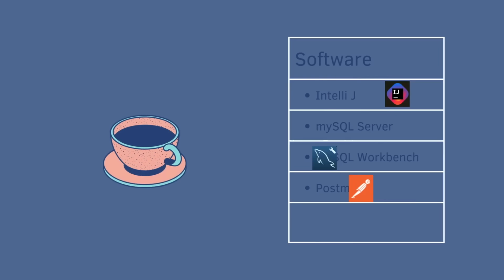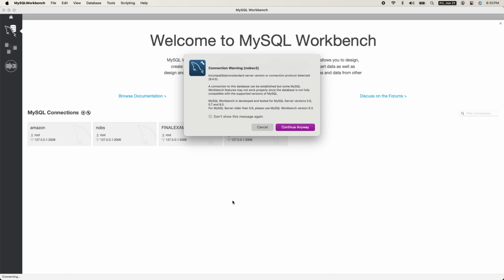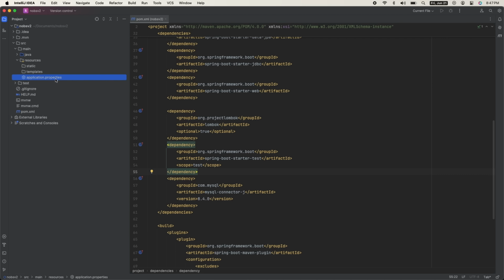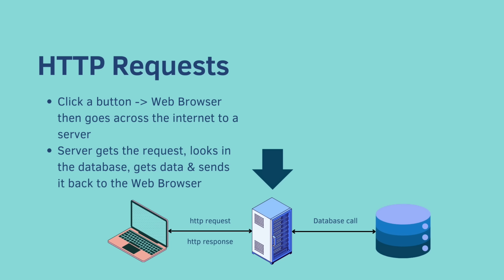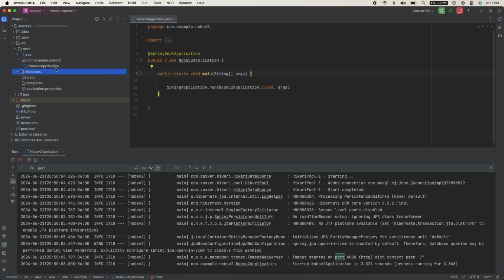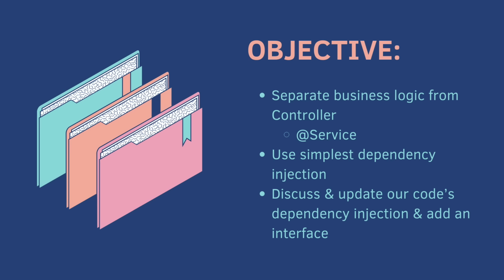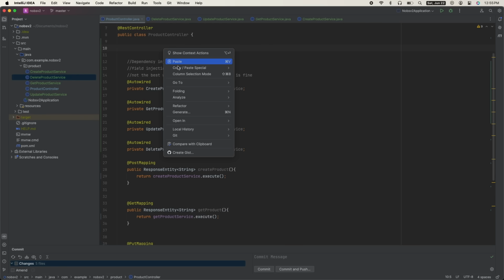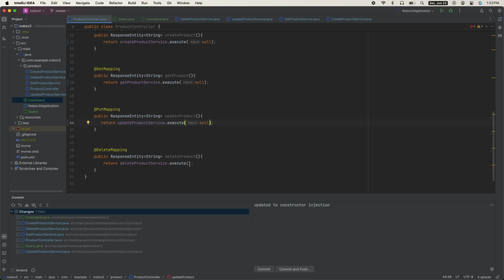Java Spring Boot [2024] Part 1: Intro, Setup, Controller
Mac terminal command to get the mySQL server running:
Sudo /usr/local/mysql/support-files/mysql.server start

Debug mySQL server not running on Mac:
***If not working: I had to use home-brew to fix it.***
type this into the terminal:
brew services restart mysql

application.properties file:
spring.datasource.url=jdbc:mysql://localhost:3306/nobsv2
spring.datasource.username=root
spring.datasource.password=
spring.datasource.driver-class-name=com.mysql.cj.jdbc.Driver

0:00 Intro
0:52 Setup
5:14 Bootup project
5:53 Explaining the basics of HTTP requests
8:00 Start coding: Controller & return strings
10:4 Return Response Entity
11:00 Move logic to Service class
12:59 Basics of Dependency Injection
13:29 Update to Constructor Injection
13:50 Add interface abstraction on Service Classes